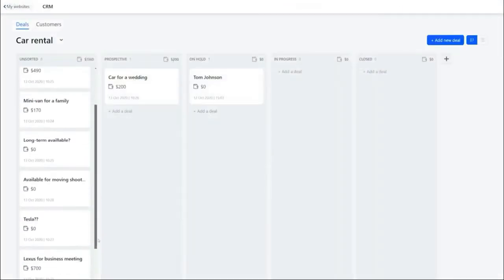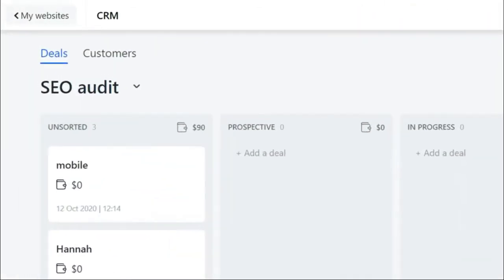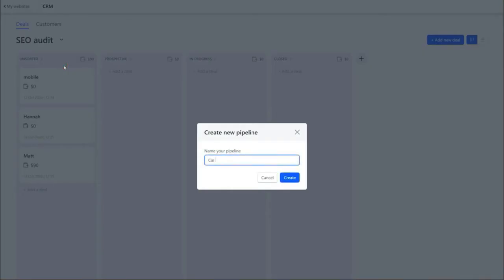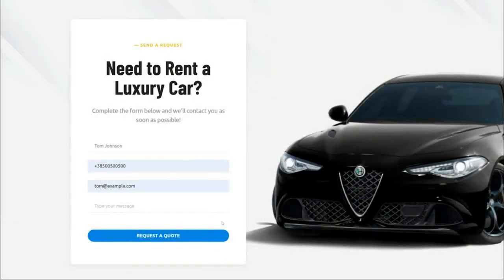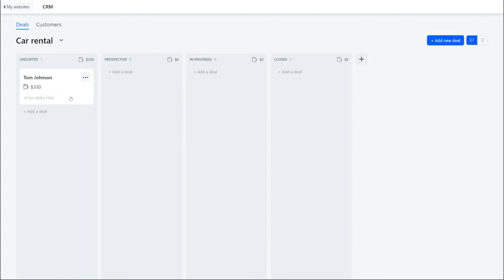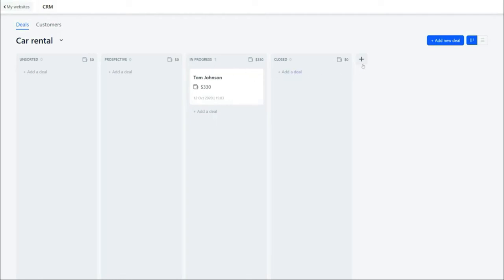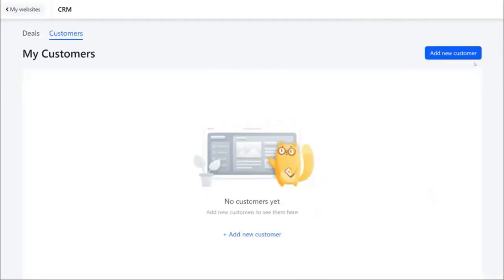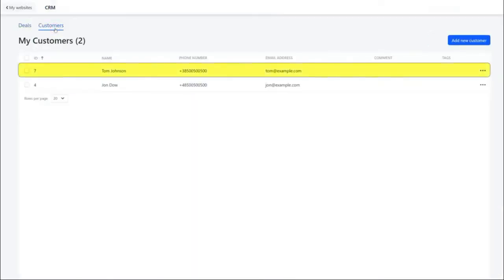Weblium CRM overview | EziWebsite website builder | Tutorials